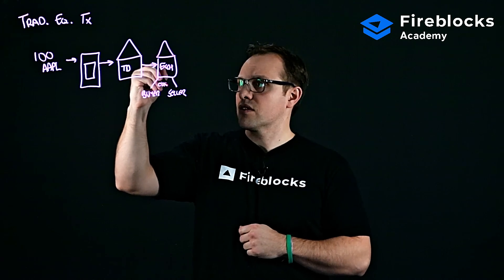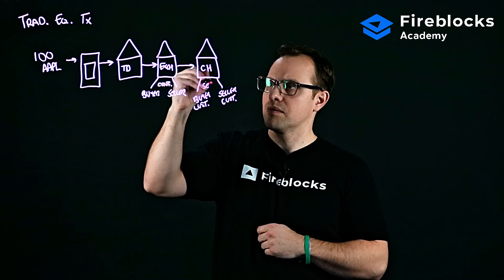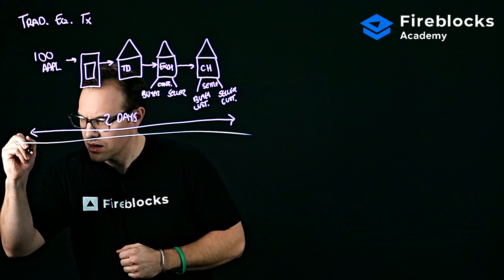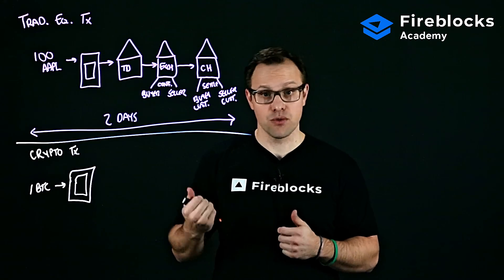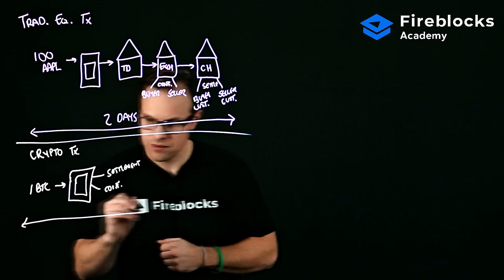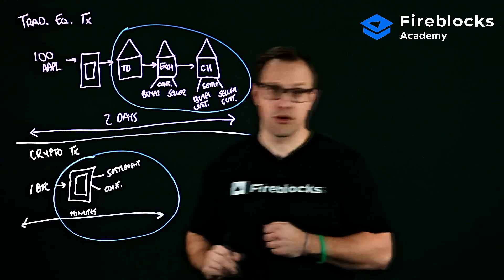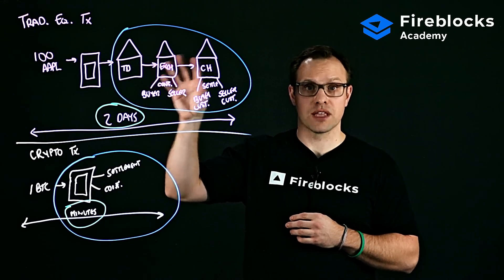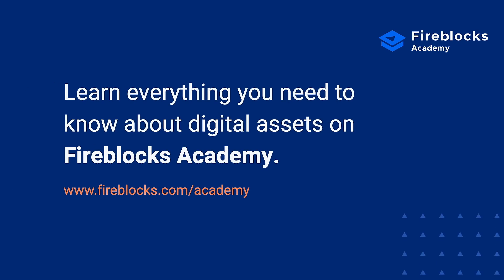Digital Assets 101: Transaction Basics | Fireblocks Academy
Fireblocks' Director of Enterprise Programs, Christopher Jameson, explains what it means to make a transaction on the blockchain in the next installment of Fireblocks Academy module, Digital Assets 101.

Fireblocks Academy is an educational platform developed by Fireblocks and industry subject matter experts. From how blockchain works, to dissecting new initiatives around regulation, to NFTs and the metaverse, Fireblocks Academy is designed for everyone, no matter what stage in their crypto journey, to gain a better understanding of the digital asset world. Start learning today.